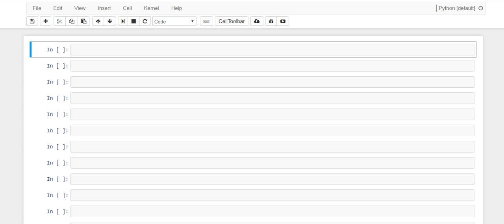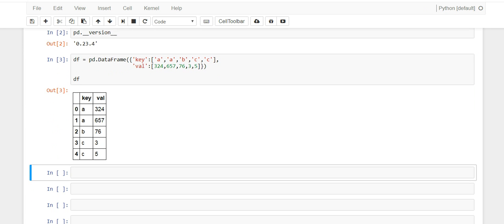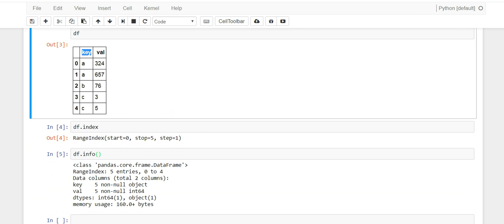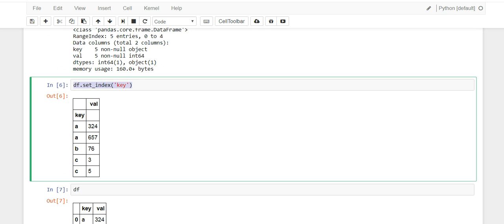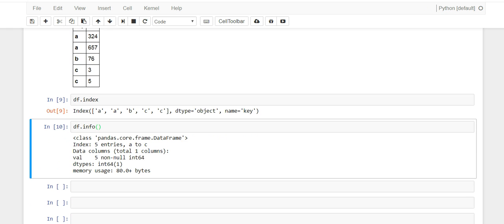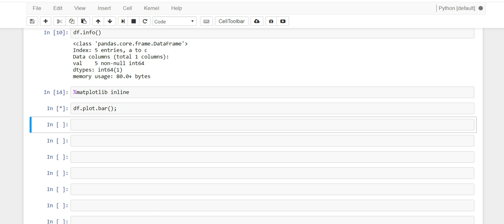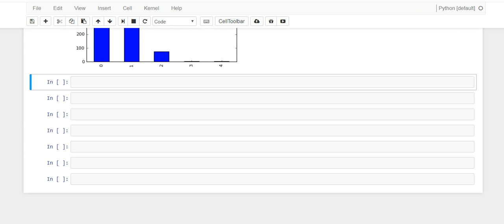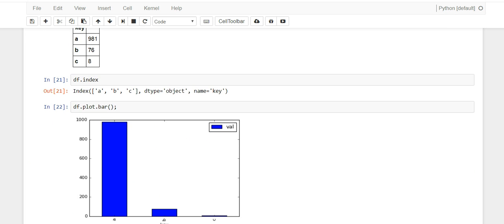How I Use the Pandas Set Index Function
The Pandas set index function was a mystery to me when I started. In this video you will quickly understand how to set and reset indexes like a boss.

We start by creating some sample data and placing it into a dataframe. It's important to note that everytime you create a Pandas dataframe, you are also creating an index. The default index is numeric. It starts with zero for the first row and increments by one until it gets to the end of your dataframe.

What is the index really used for?
1) For slicing and dicing
2) For plotting
3) Groupby operations make use of the index

The video then continues and shows you how to set a column as the index. We used the key column as the index. There was also examples on how to verify or how to look for the index. We have the .index() and the .info() methods. Both tell you in different ways what your index is. We didn't touch on the index name, but that is an attribute that you can change if needed.

If you wanted to remove the index, that is also possible. The .reset_index() method was introduced and a simple example given. Note that if the index name was changed at some point, resetting the index will not revert back to the old column name.

Lastly plotting was touched upon. Since Pandas visualizations usually grab the x axis labels from the index, a few examples were given to show you how plots are affected by the index. Bottom line here was that if you want more descriptive plots, make sure the index is populated appropriately.